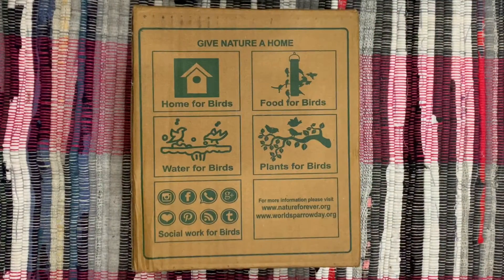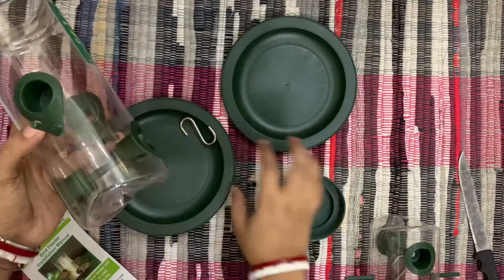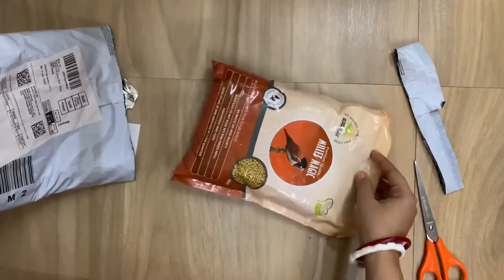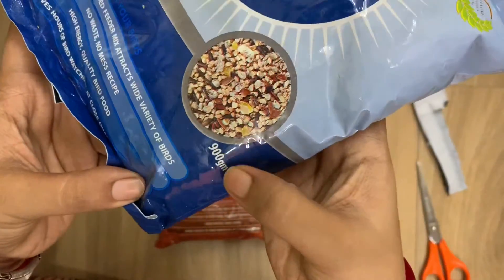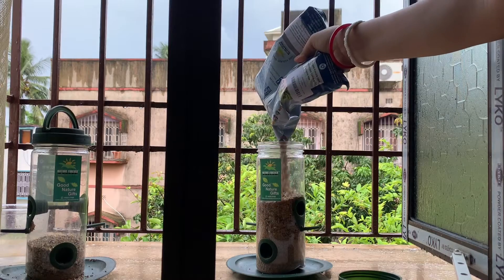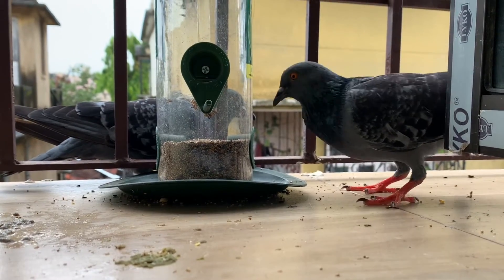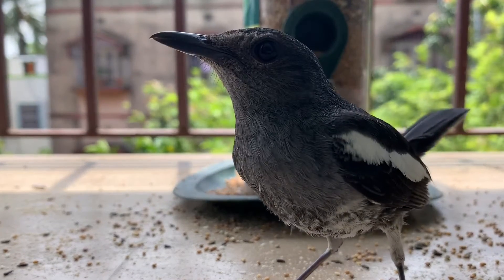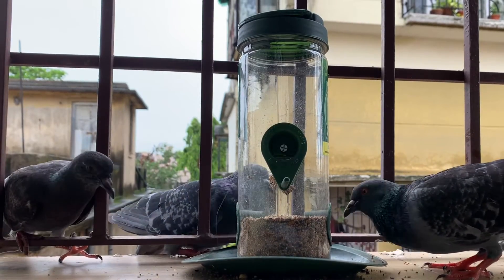Bird Feeder by Nature Forever Unboxing and Honest Review | Home Products Review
Nature Forever Bird Feeder Unboxing and Review from Amazon.

Product Links:
Nature Forever Bird Feeder
Nature Forever Bird Feeder Mix
Nature Forever Bird Feeder and Magic Millet Bird Food